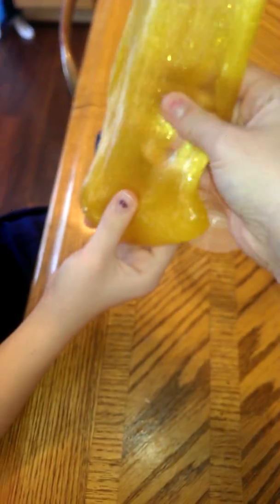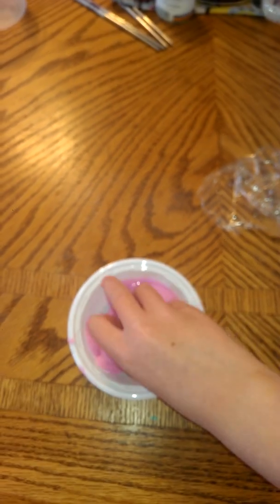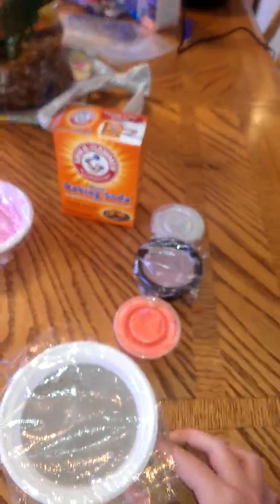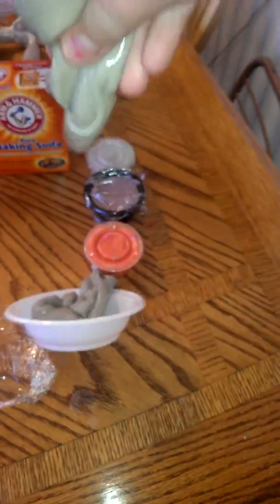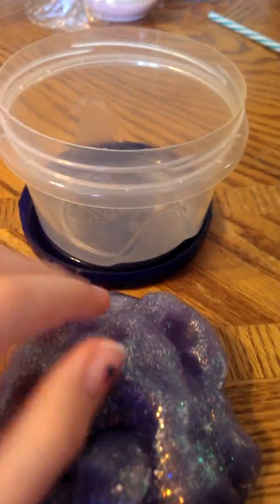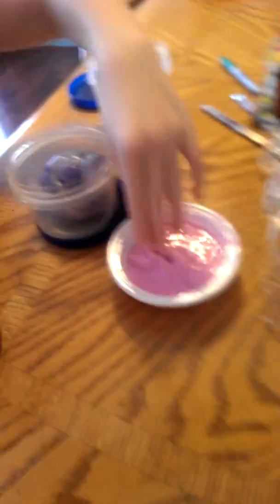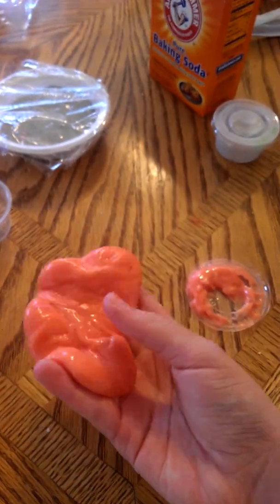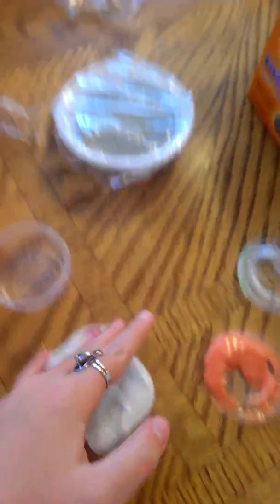Christmas slime!!!!!!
Slime at chrismas time!